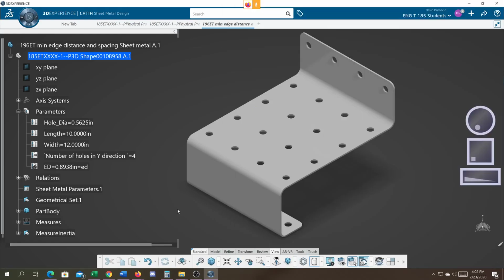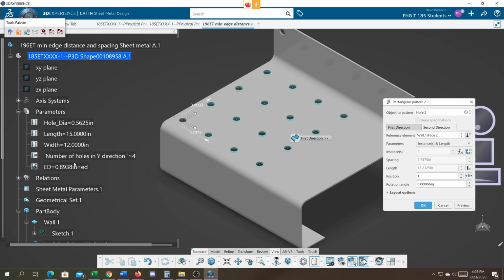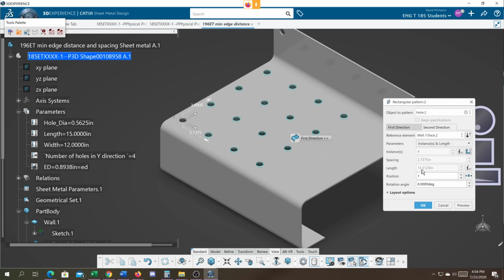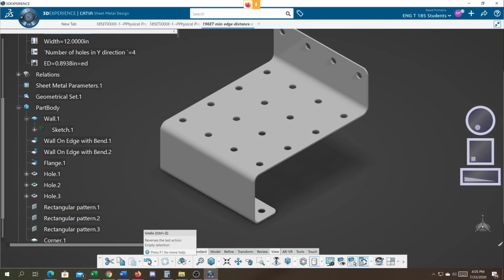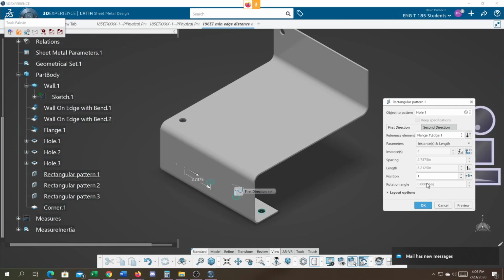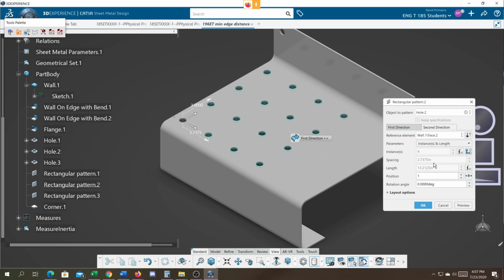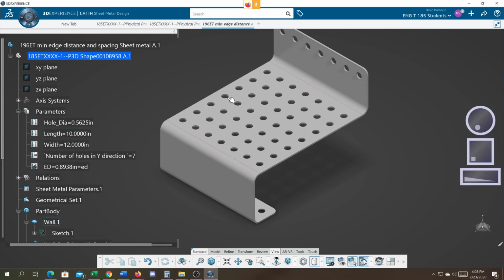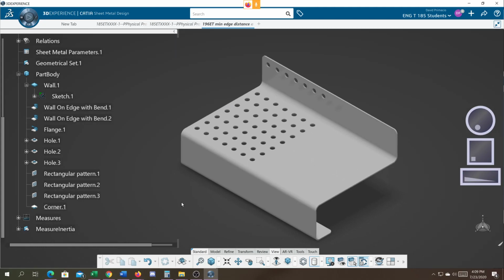Sheet Metal exercise add holes maintain minimum edge distance2